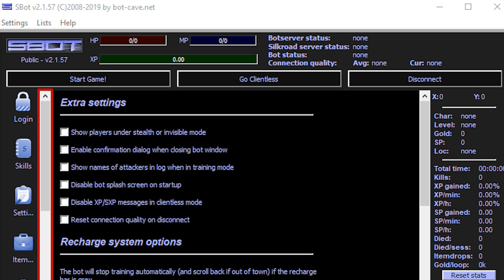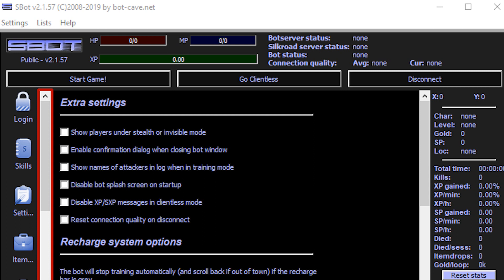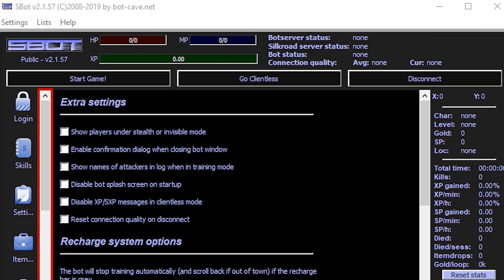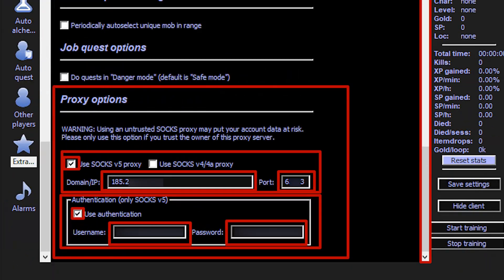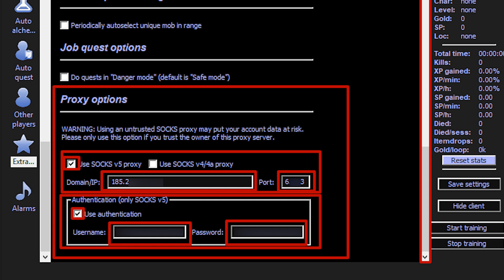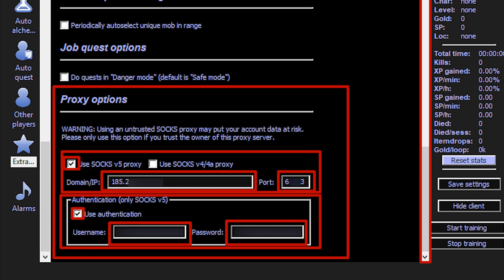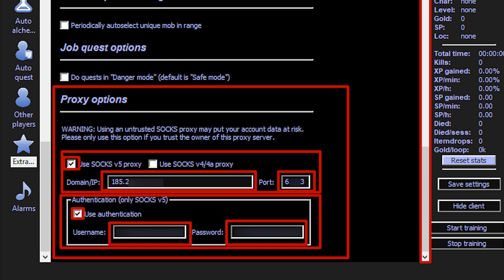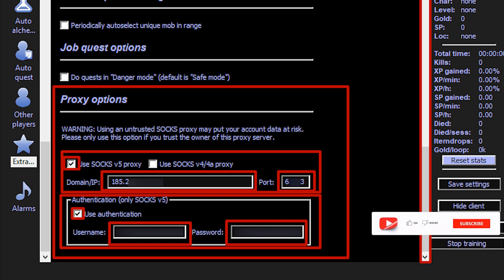How to set up a proxy in SBot (for Silkroad Online game)